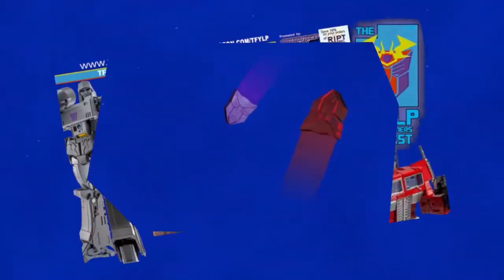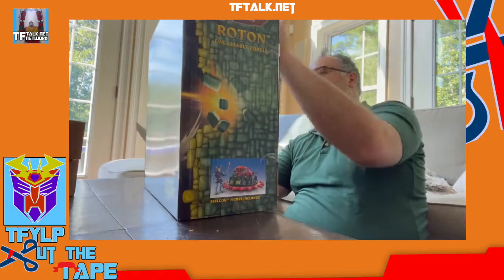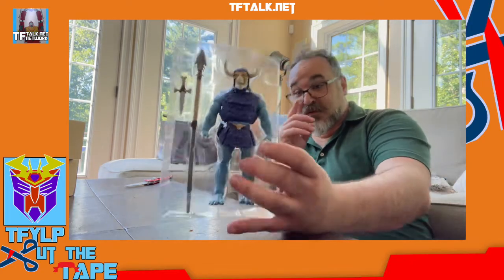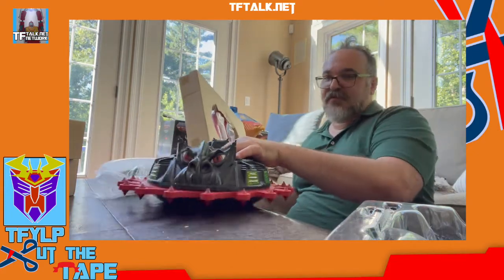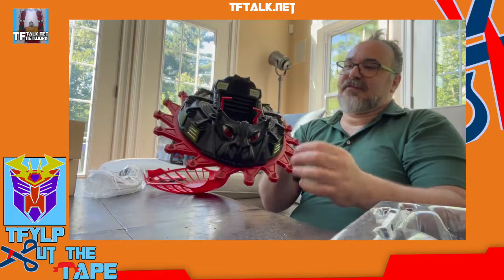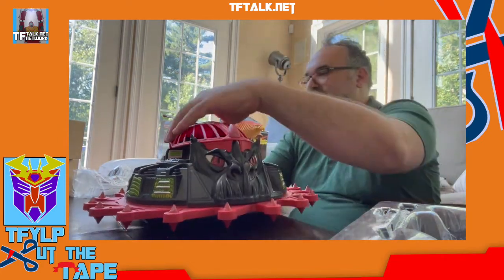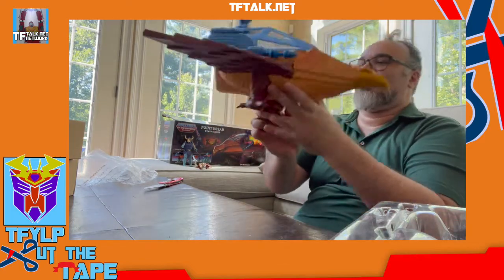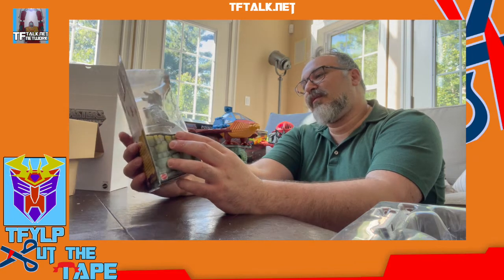Actual Real Talk While We Cut The Tape